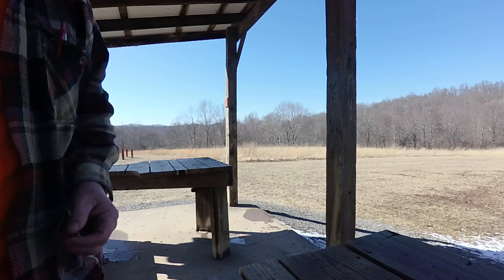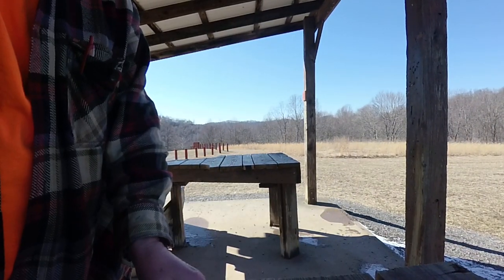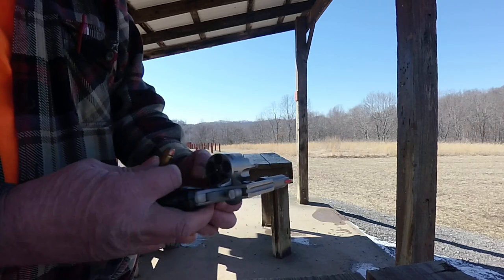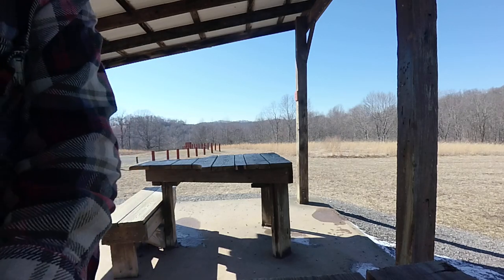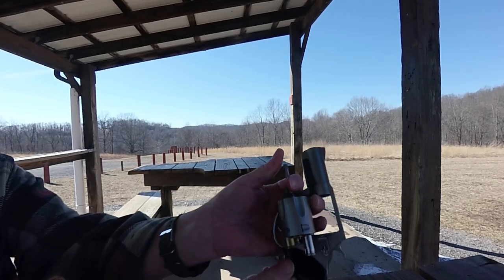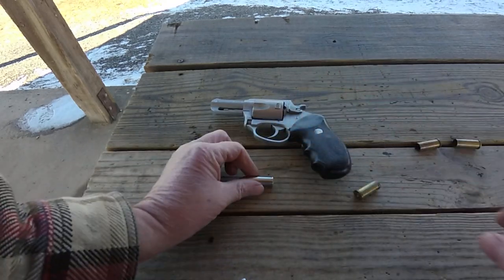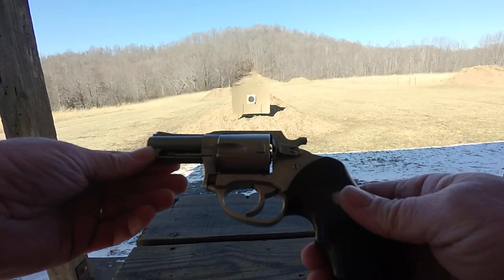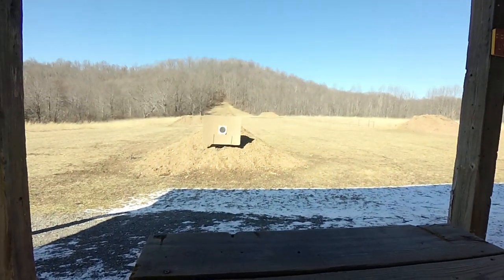CHARTER ARMS , BULLDOG PUG IN 44 SPECIAL AT THE RANGE WITH 1 SURPRISE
SHOOTING 1 IN THE MIX ( UNDERWOOD  44 special 220gr UNDERWOOD LEHIGH XTREME PENETRATOR )...  i ment to to say 44 special not 44 mag when talking about the underwood web sight.